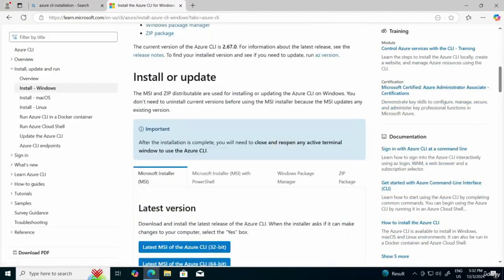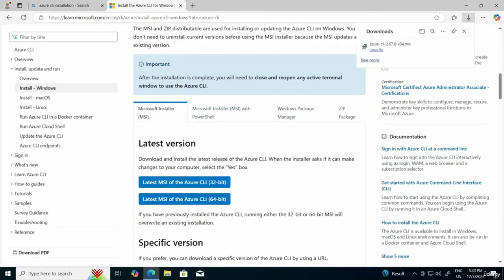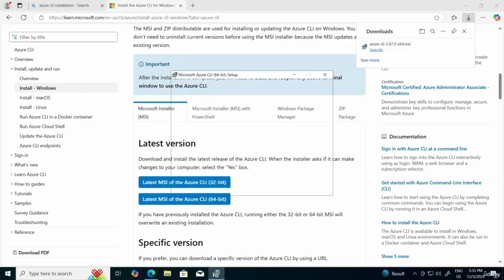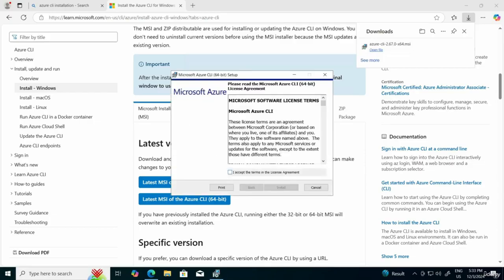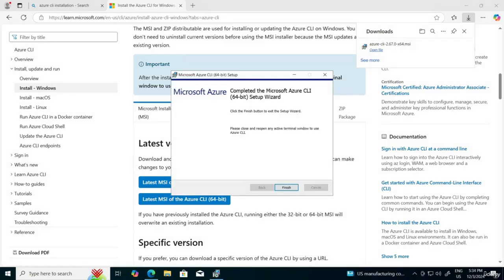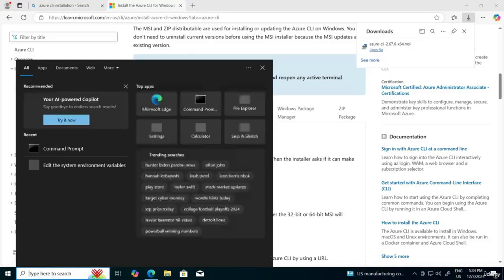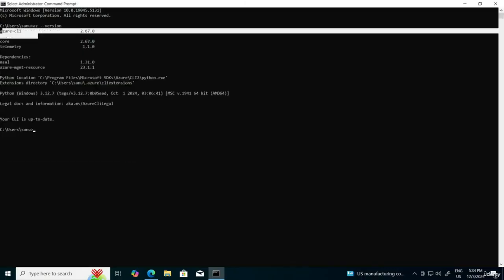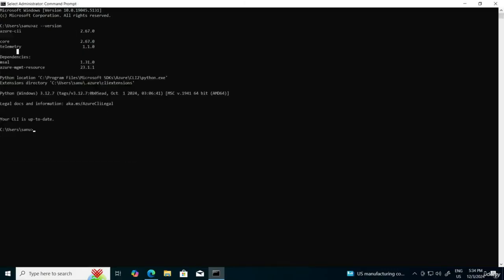Installing Azure CLI on Windows: Step-by-Step Guide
This video demonstrates how to install Azure CLI on a Windows machine, covering the entire installation process from download to verification. Learn how to quickly set up Azure CLI and check its version.

0:00 - Introduction
0:03 - Opening Microsoft Edge and searching for Azure CLI
0:14 - Selecting the appropriate Azure CLI version for Windows
0:30 - Downloading and installing Azure CLI
0:55 - Verifying Azure CLI installation via Command Prompt